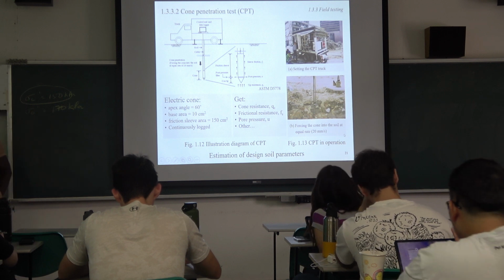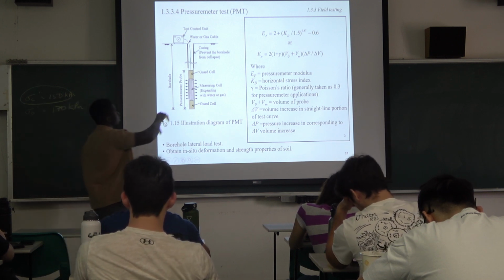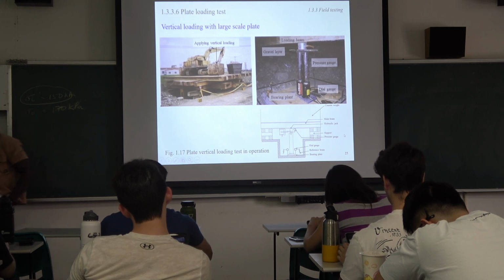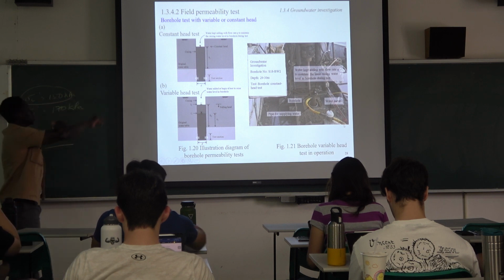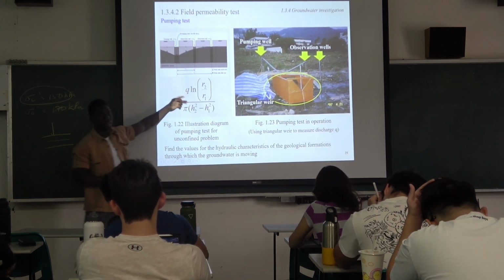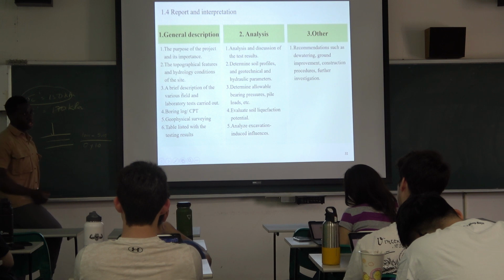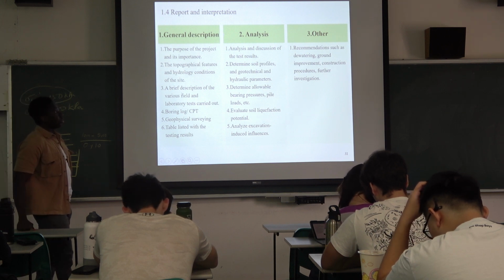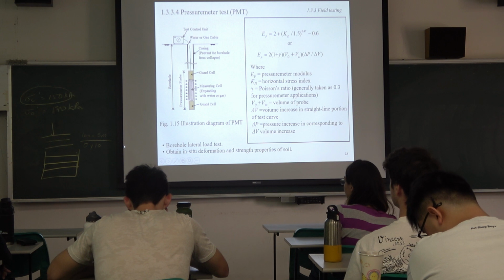Foundation Engineering Class 20231016